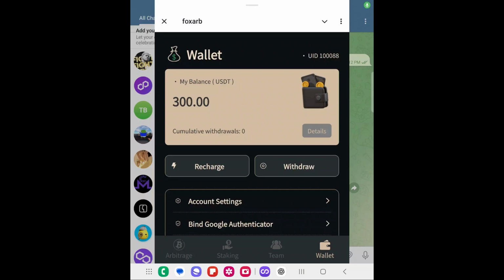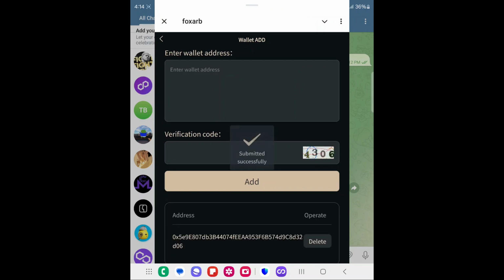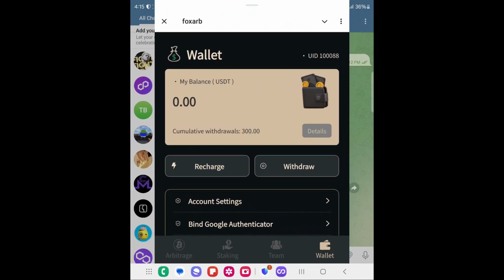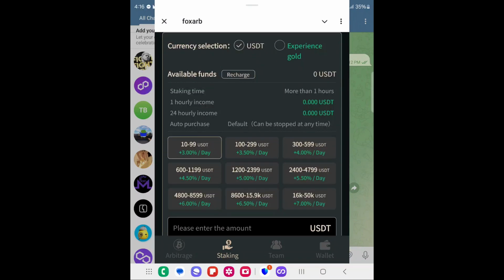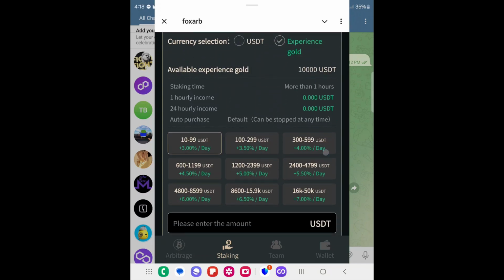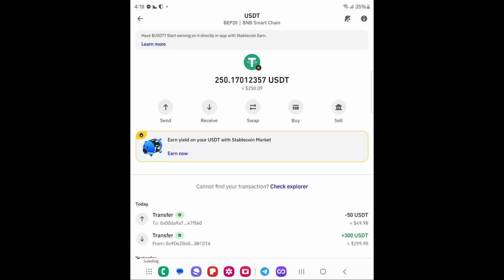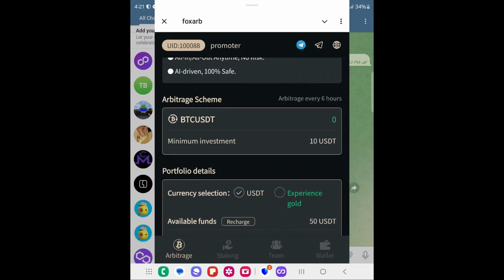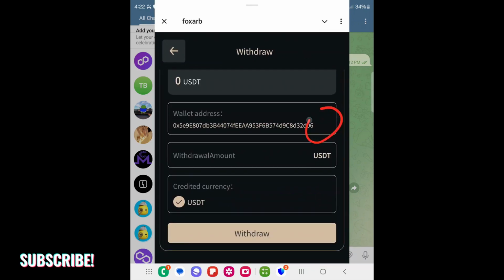1 TAP = $1.5 CASH 🤑 Real Time payment proof l How To Make Money Online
1 TAP = $1.5 CASH 🤑 Real Time payment proof l How To Make Money Online

🌍 Available Worldwide
⚡ Instant Payouts

👉👉 The link is in comment section

The information provided on this channel is for educational and informational purposes only. It is not intended as financial, investment, or legal advice. Always conduct your own research and consult with a qualified professional before making any investment decisions.

This channel may use copyrighted material for purposes such as criticism, comment, news reporting, teaching, scholarship, or research.

Past performance is not indicative of future results. The cryptocurrency market is highly volatile, and investments can lose value. There is no guarantee that any strategy or investment discussed will be profitable.